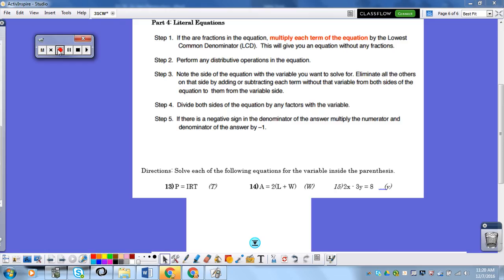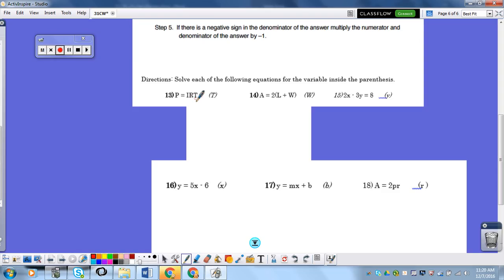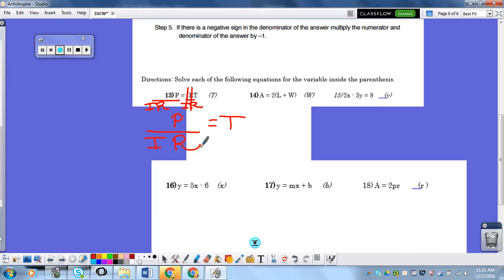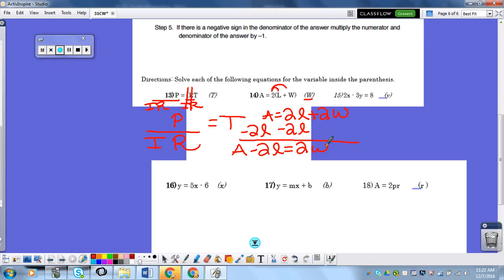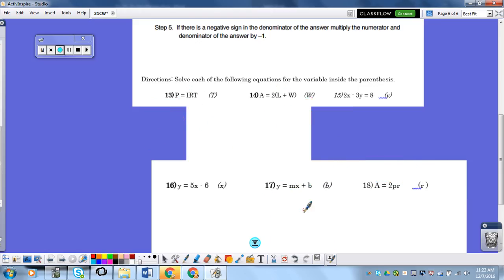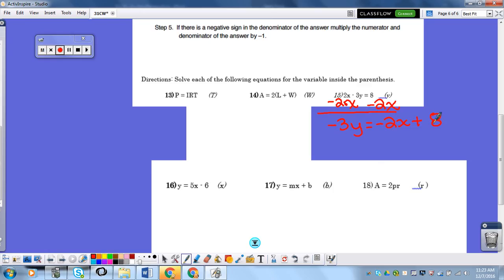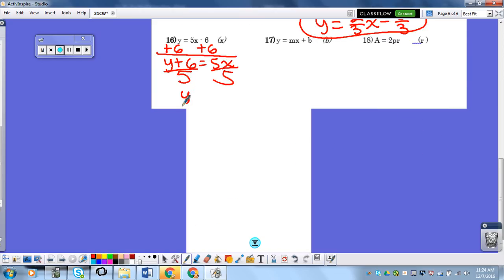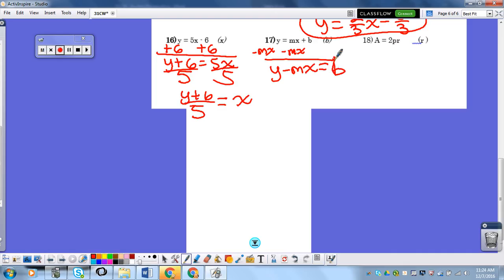Part 4 Literal Equations